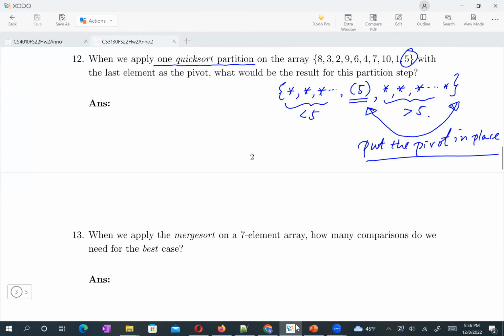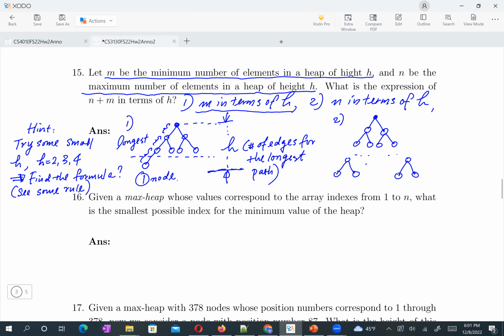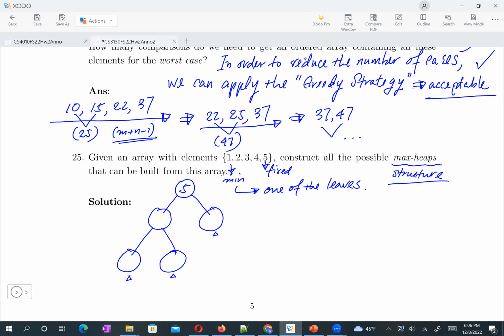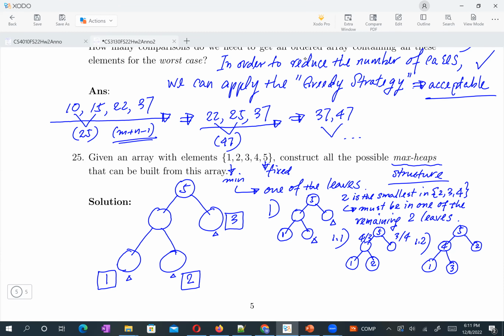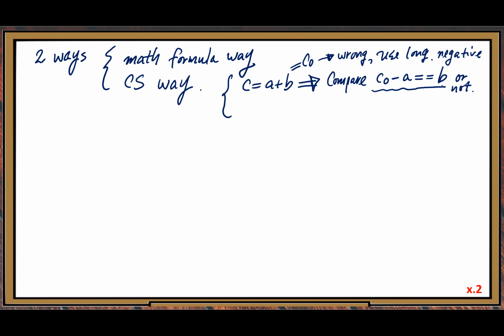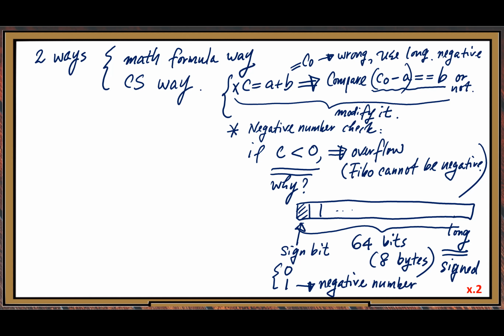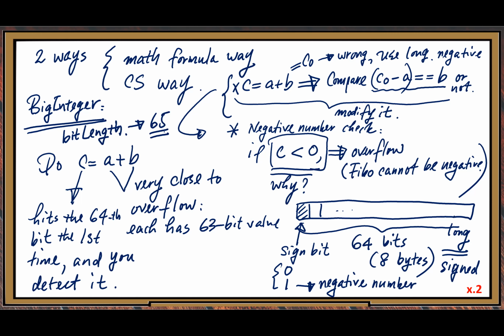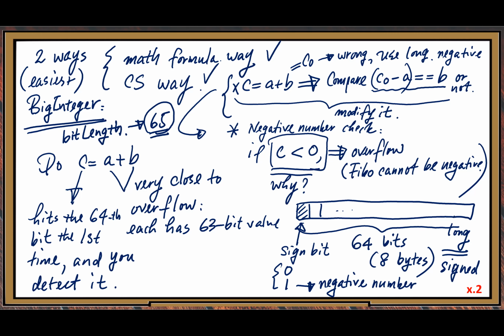CS3130FS22M6D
This video is for teaching at UMSL:  CS3130,  Fall 2022,  Module 6 Part D.  Last Round Explanations on HW2 and Project 2